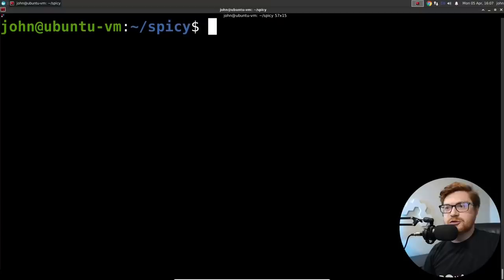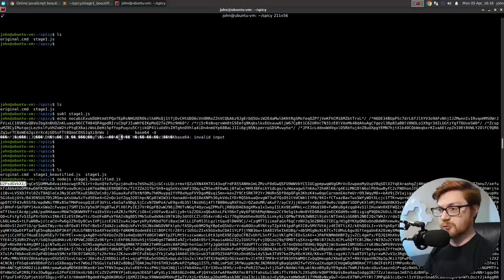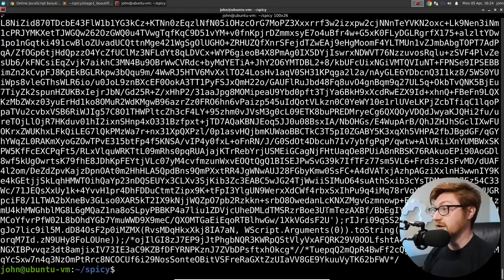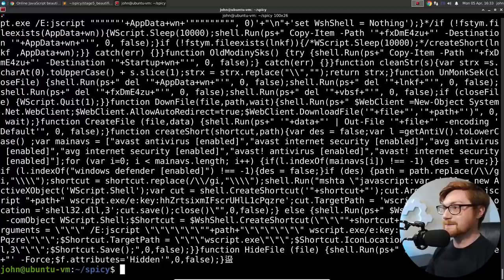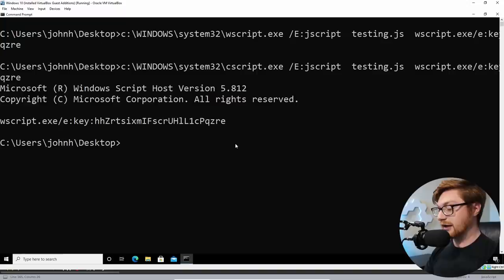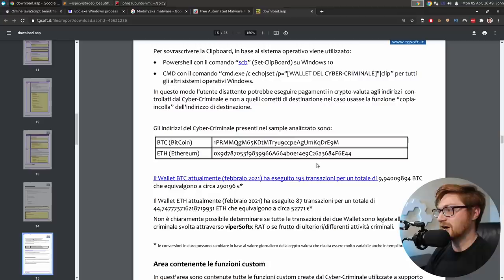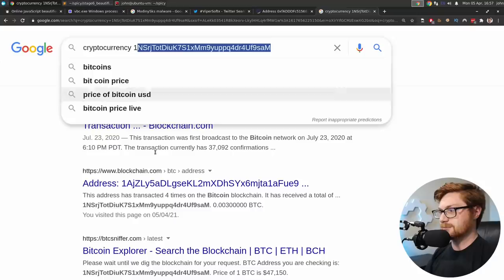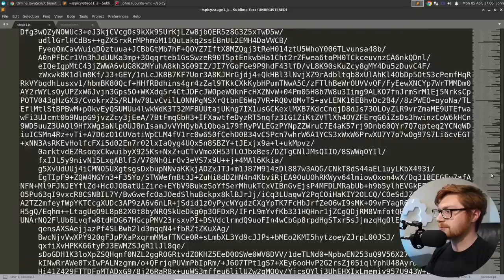$2 MILLION DOLLARS STOLEN in Bitcoin/Ethereum - JScript Malware Analysis